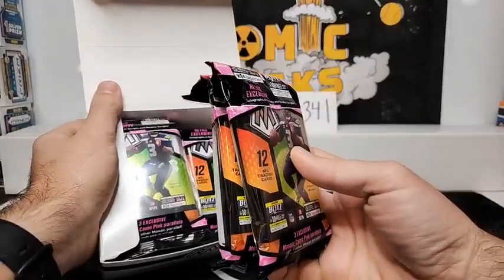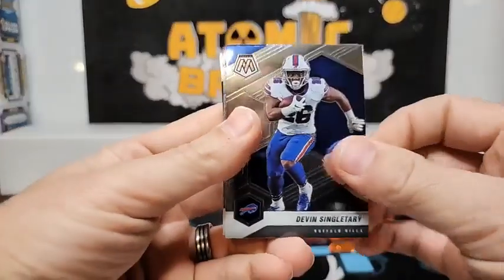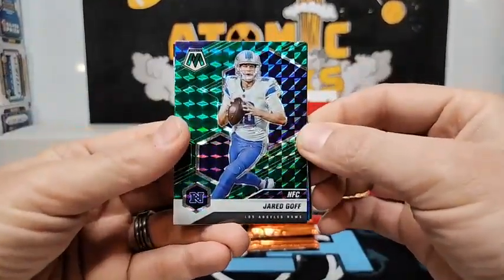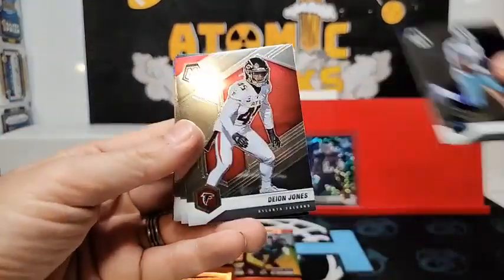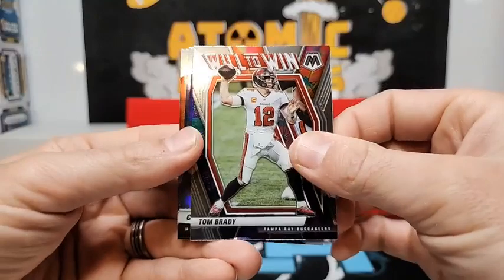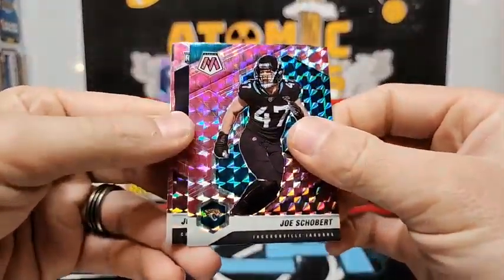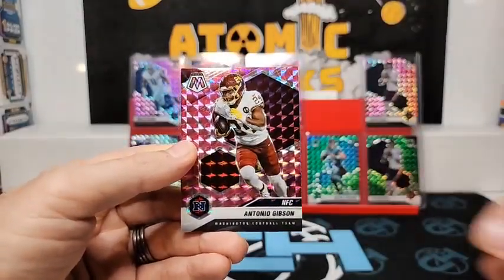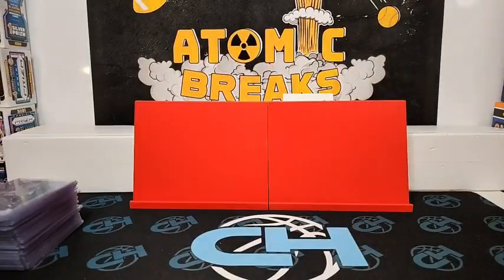Atomic Breaks NFL Mosaic Full Cello Box Break #341